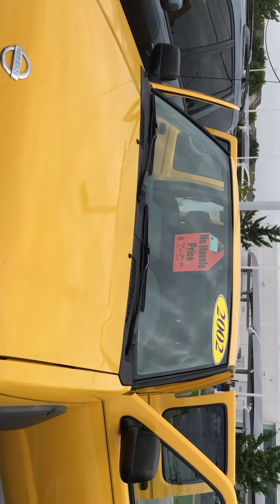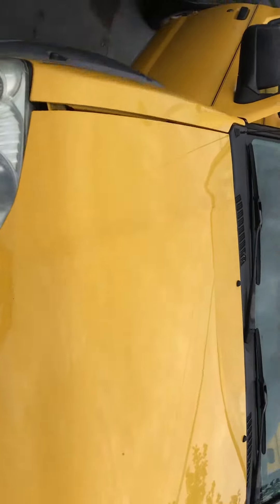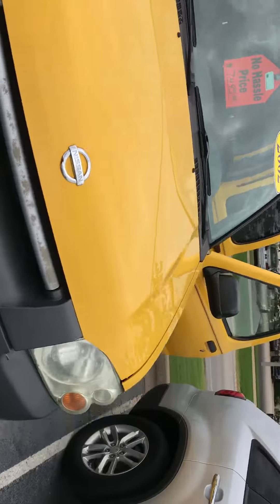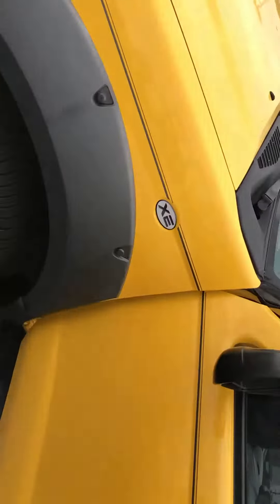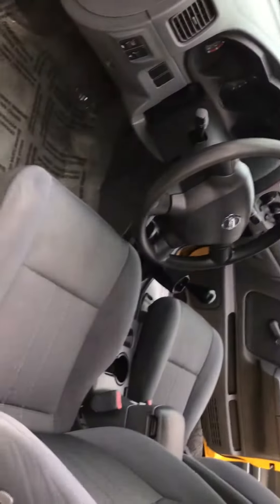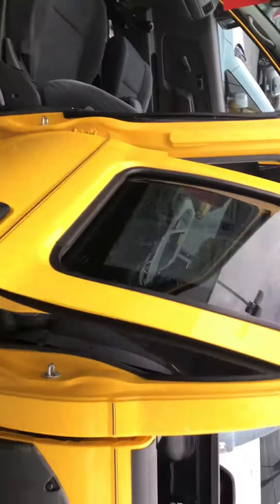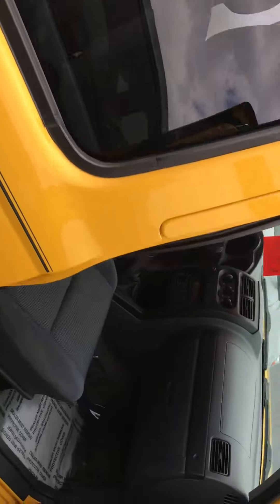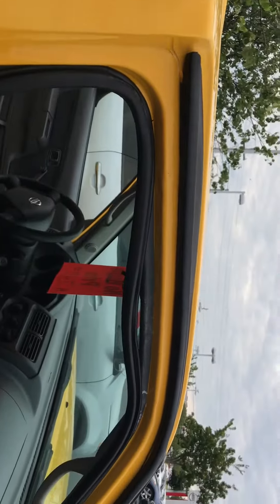July 31, 2017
2002 Nissan. Frontier